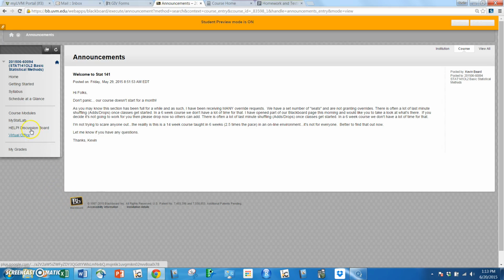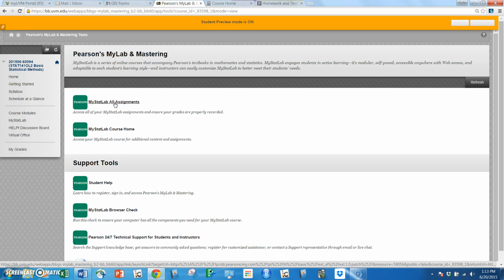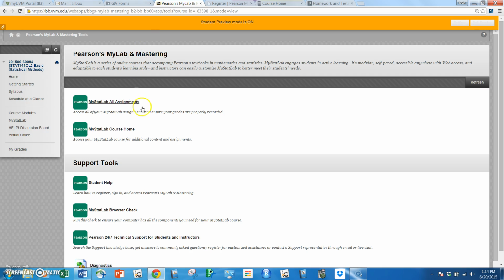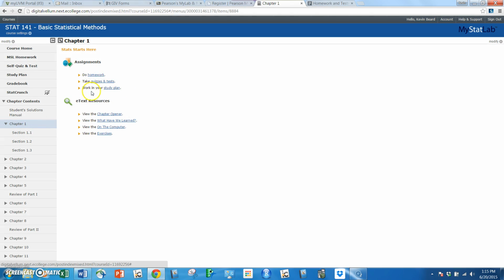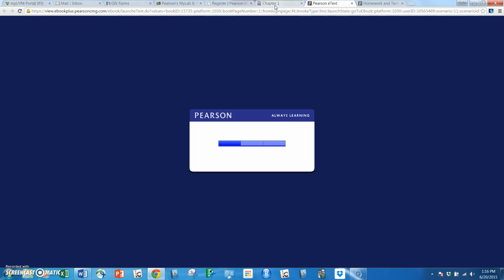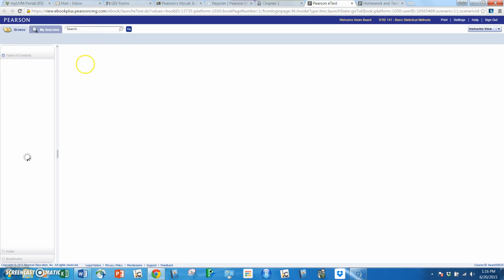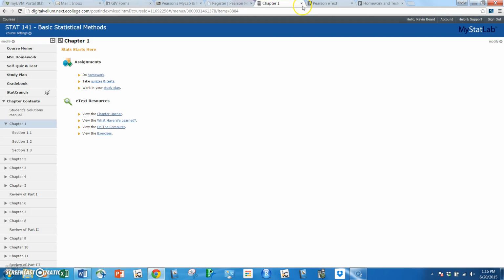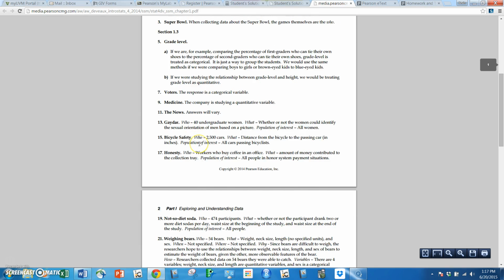Intro to MyStatLab